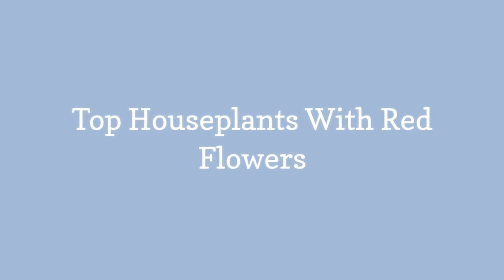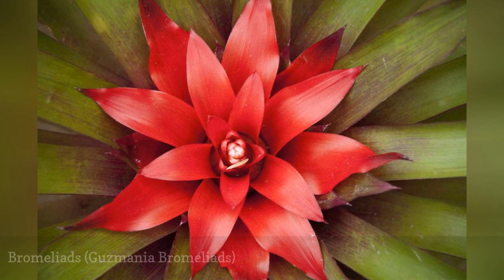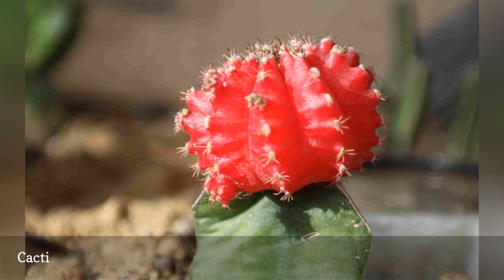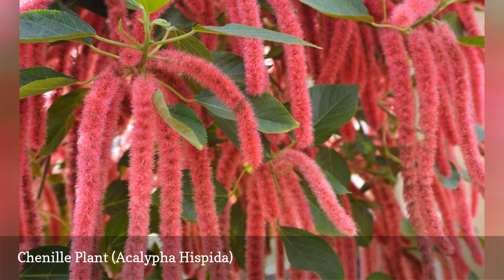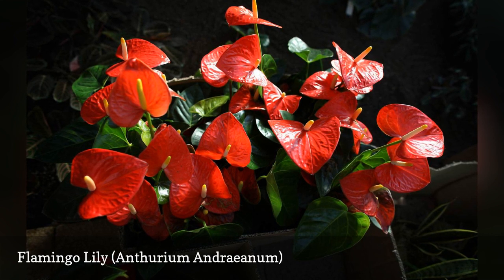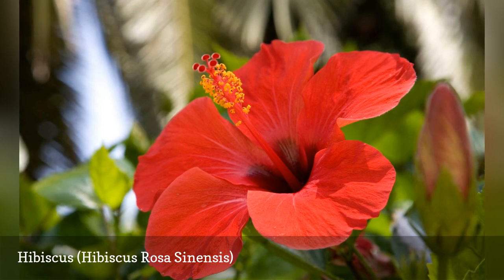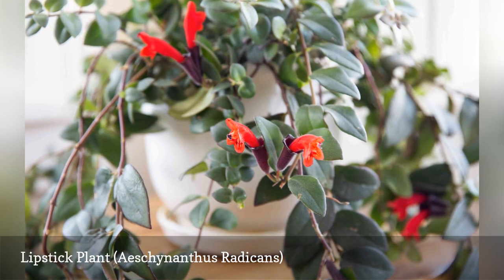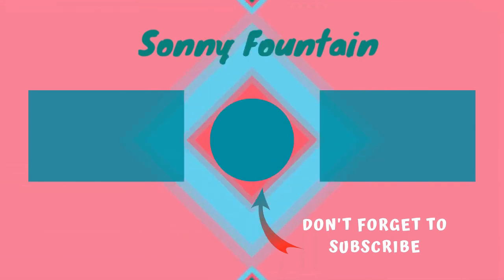Top Houseplants With Red Flowers 🧧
Many of the best flowering houseplants are tropical with vividly colored blooms. These red flowering plants can light up your indoor space for months.
0:00 - Intro
0:00:12 -  Amaryllis (Hippeastrum Species)
0:00:21 -  Bromeliads (Guzmania Bromeliads)
0:00:30 -  Cacti
0:00:39 -  Chenille Plant (Acalypha Hispida)
0:00:48 -  Flame of the Woods (Ixora Coccinea)
0:00:57 -  Flamingo Lily (Anthurium Andraeanum)
0:01:06 -  Hibiscus (Hibiscus Rosa-Sinensis)
0:01:15 -  Kalanchoe
0:01:24 -   Lipstick Plant (Aeschynanthus Radicans)
0:01:33 -  Shrimp Plant (Justicia Brandegeeana)